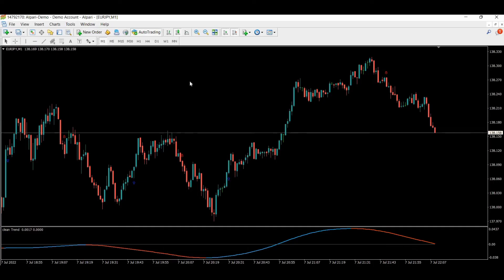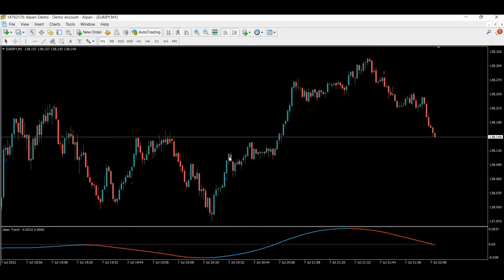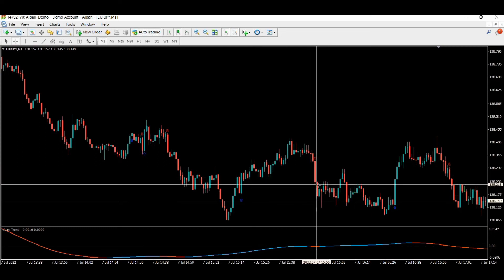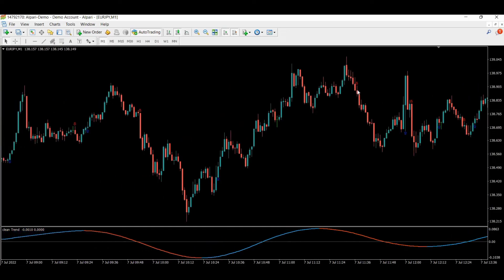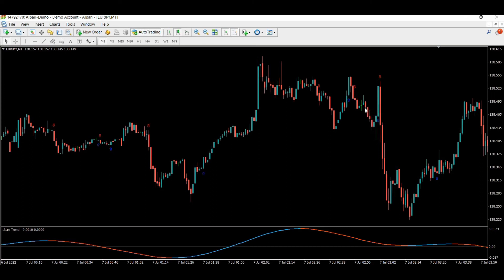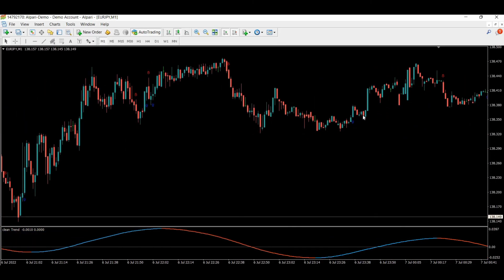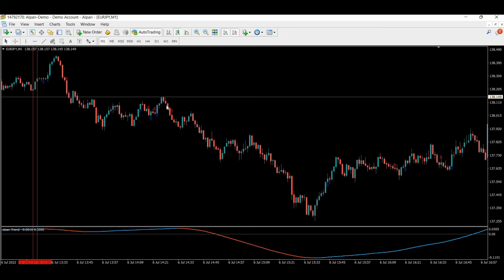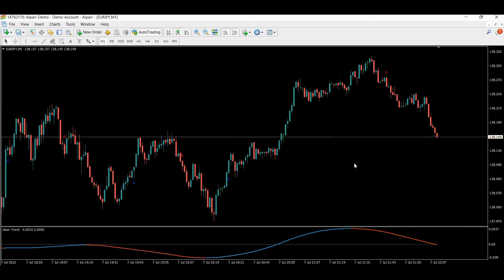Best Accurate non repaint Binry+forexTrading Indicator 🤑🤑 Life-Changing Indicator(Trust me)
👉 Its official price 80$

For bitcoin payment, its price is 59$ as a discount offer

And do you need more discount, so no problem, here you go: just get it for 50$,  just need to sign up tody from here to get best high percentage promo code.. and deposit minimum 40$👇 For pocket option minimum deposit 50$ or more(get 50℅ bonus)

Welcome to the channel "a2trader"
This is the best non repaint mt4 indicator for binary options trading. Just try one of the best indicators of us - "miracle signal" This is for new or old traders whatever you are... It is very high accuracy and ever so much power it has, for that reason we decided to keep its name "miracle signal" as it has a powerful system that gives the signal for 5 minutes expiry.
how to trade:
# open mt4 and attach the indicator file.
# go to the 1-minute candle chart.
 # 5 minutes expiry (next 5 candles)

It is the best non repaint mt4 indicator with an overall 80--90% accuracy.

## Only interested person knock me. Otherwise don't waste our time, please.
thanks for your kind cooperation.

Account management service :

1.We will trade for you. You Don't have to do anything.
2. You will need to provide your account log in details.
3. minimum start 1000$.  Profit percentage is 50% and we will take only profit payment weekly.
4. For the starting deal you need to pay a one time payment is $50 at first before the trade start.
5. Your security will be 100% safe because we will not have the withdraw permission and power. Only You can withdraw in your account.